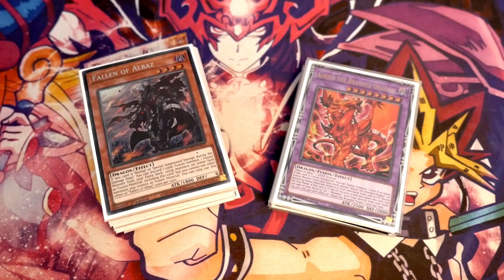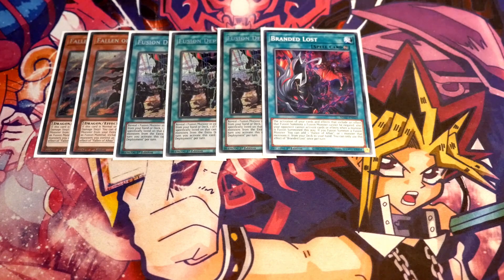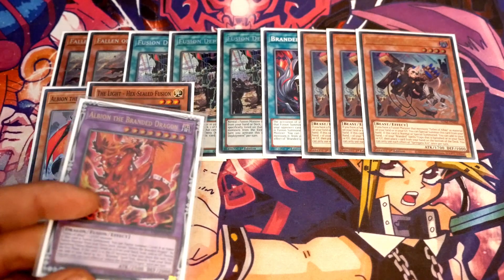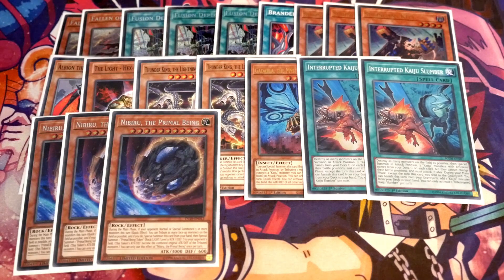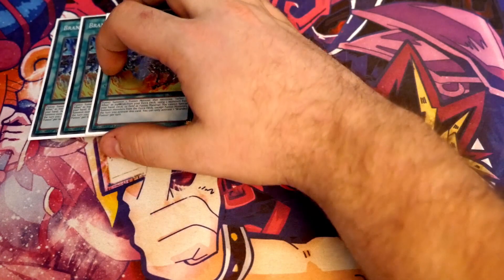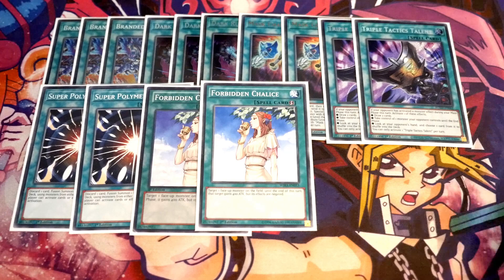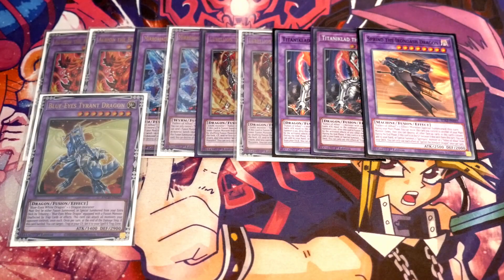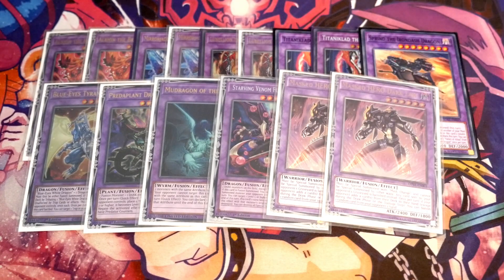YUGIOH Branded Albaz OTK Profile Update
1. Unique Code: ZEPHYR10YP